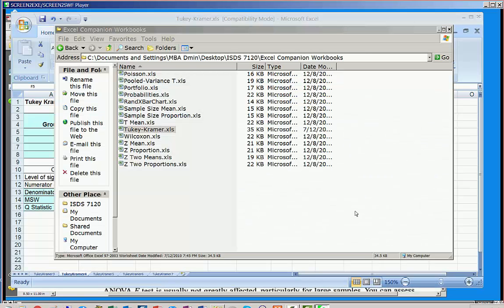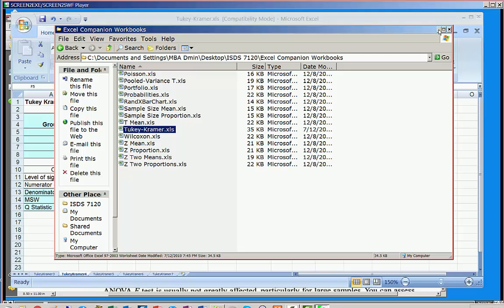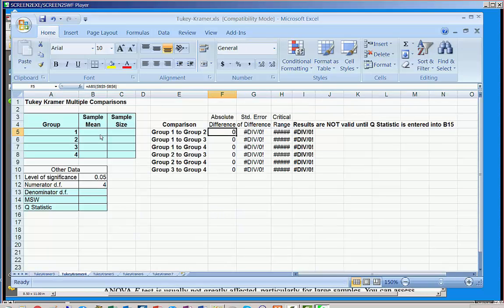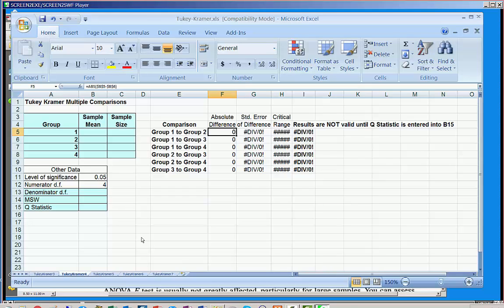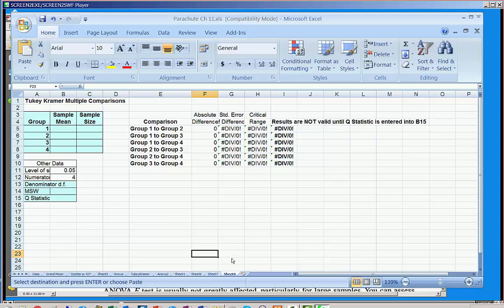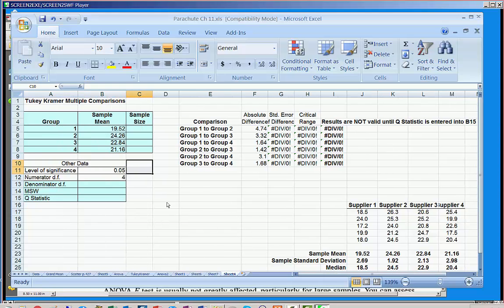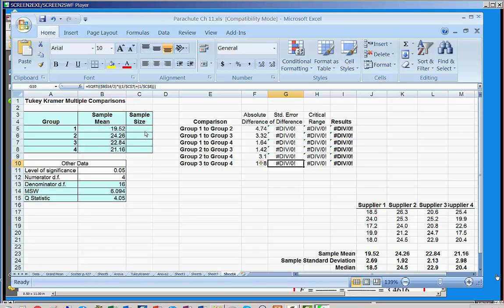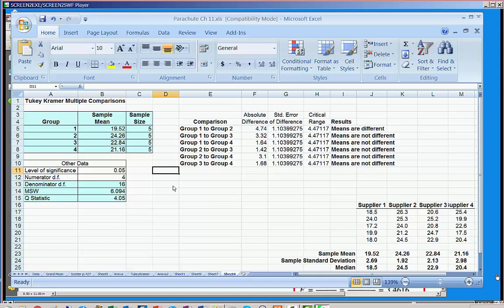05 Ch 11 Tukey from File p 431